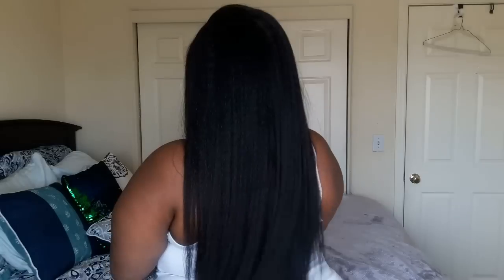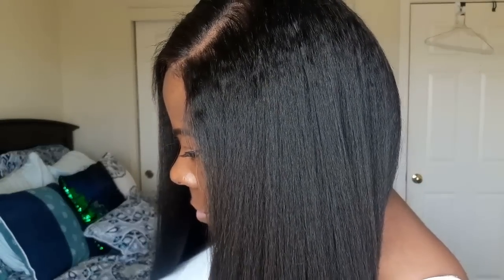Too Litt🔥 KINKY Straight Human Hair! || BEST one EVER! || ft. OrderWigsOnline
HOW TO:  Make Your Wig Look Natural

Unit Specs:
Kinky Straight Full Lace Wig
LENGTH:     22 Inches
HAIR:           100% Mongolian Virgin Hair
CAP:            Average